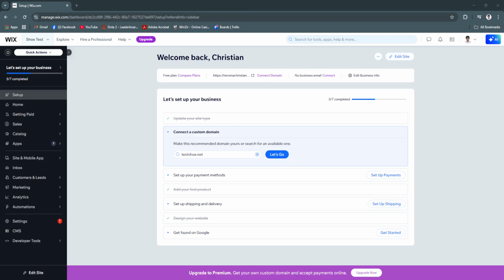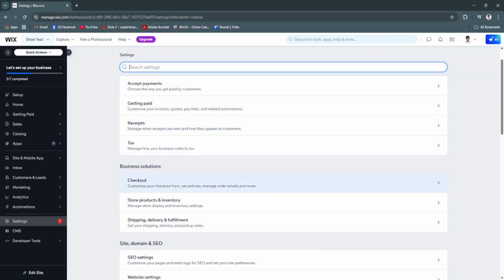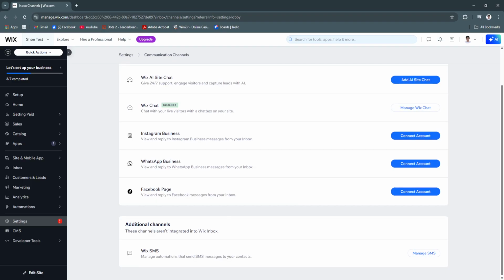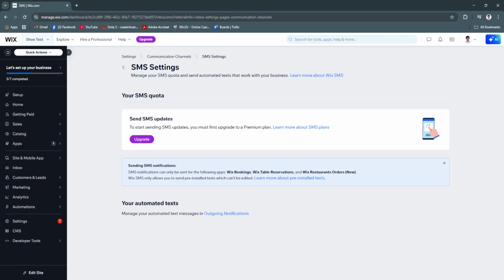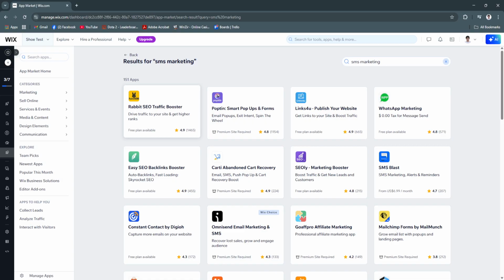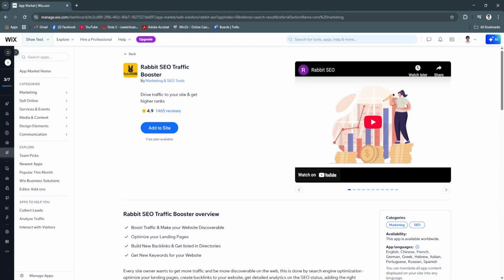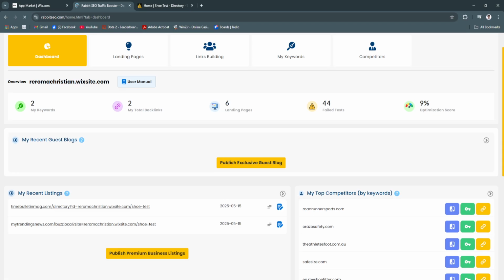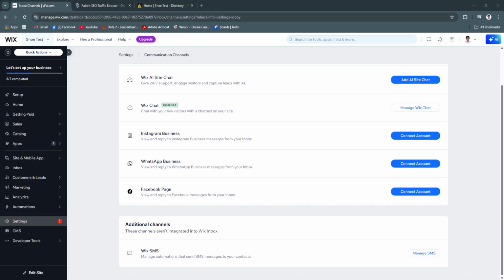Wix SMS Marketing Tutorial 2026 | How to Send SMS on Wix